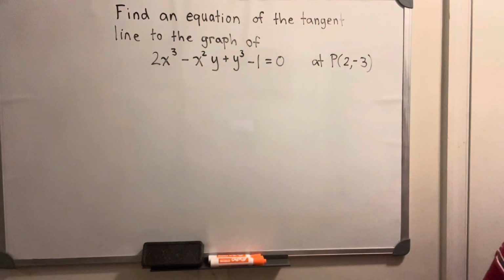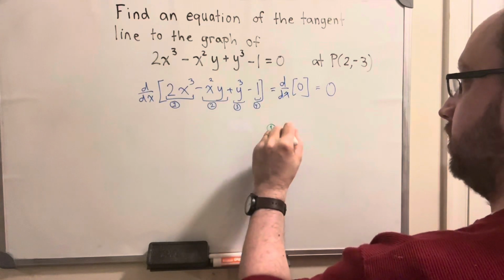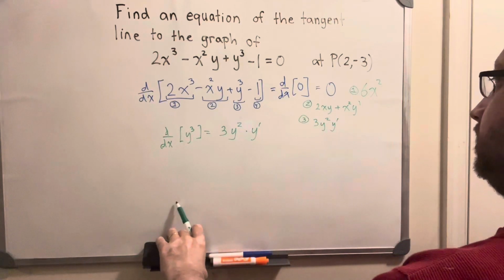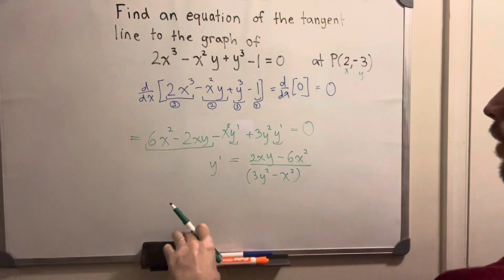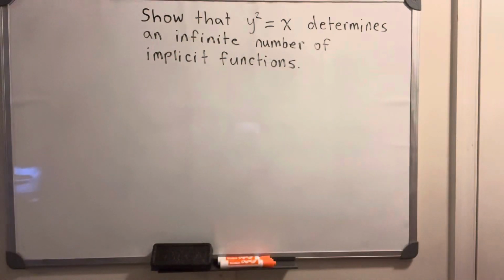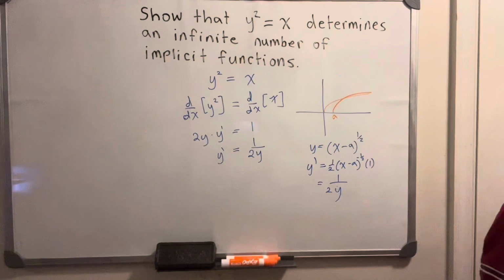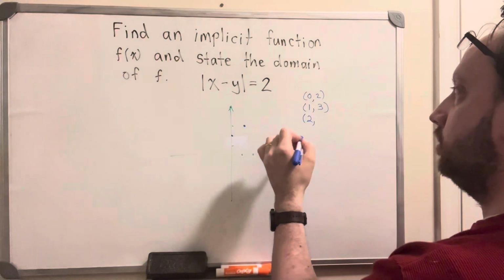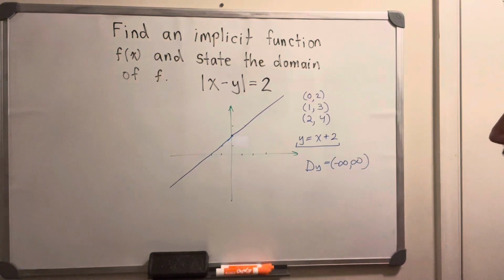Calculus Exercises-Implicit Differentiation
Practice problems using implicit differentiation. Small correction: near the end I say and write | a - ( a + 2 ) | = | 2 | when I meant to say and write | a - ( a + 2 ) | = | -2 |. Fortunately both are equal to 2 and the solution is still valid.